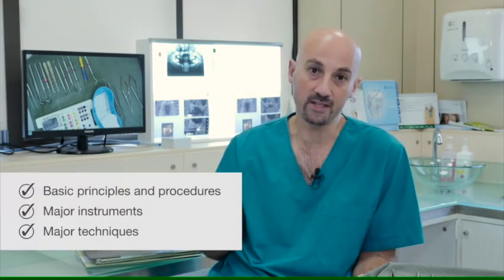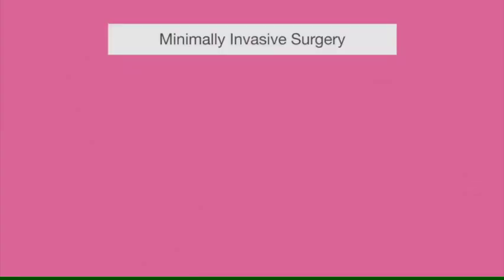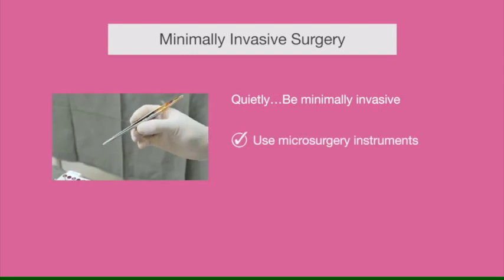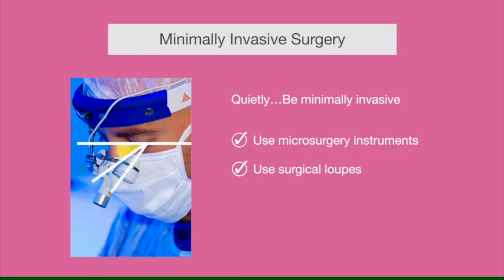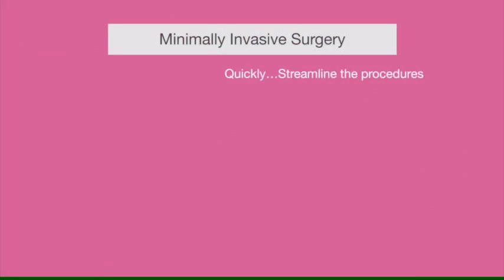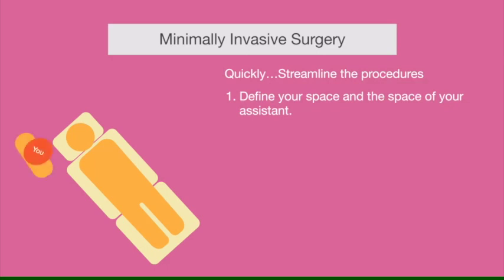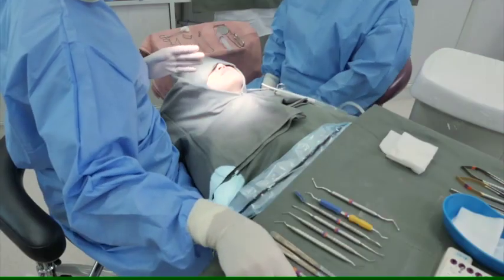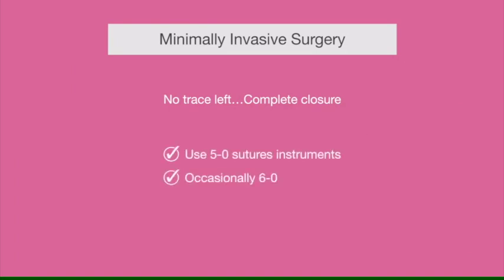Minimally Invasive Implant surgery - An introduction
...What do a good surgeon and a burglar have in common? Find out in this short video introduction to Minimally Invasive Surgery!
Rather than a specific technique or instruments, minimal invasiveness is a state of mind. It is a continuous and never-ending effort to achieve our objectives with less and less tissue damage. Cut less, open less, suture less, see fewer complications!  Understanding the biology but also the technology is our major allies. Simplicity, speed and "streamlining" of procedures can make a big difference together of course with the proper techniques and instruments!

We all start our surgical career excited about mastering procedures, cutting, opening wide, suturing. As we advance the stages of complexity however, we realise that surgery is an trauma. A well planned and executed trauma, that we have to induce in order to get a higher benefit for the patient, but a trauma indeed. And the fastest way to a better healing is just that: reducing the trauma we induce. It is a constant challenge to yourself: make every surgery smaller, faster, better. How? stick around and join our discussions!